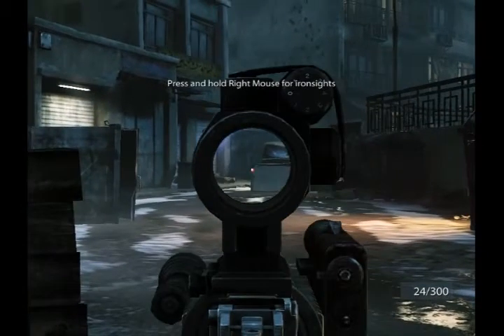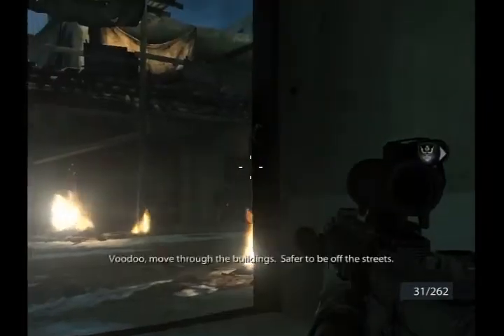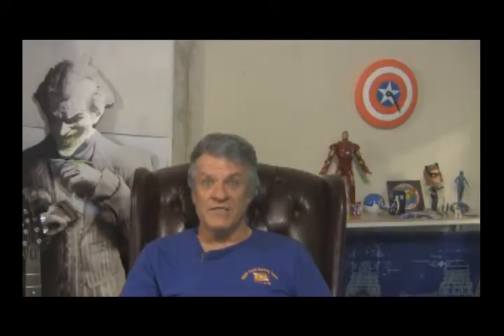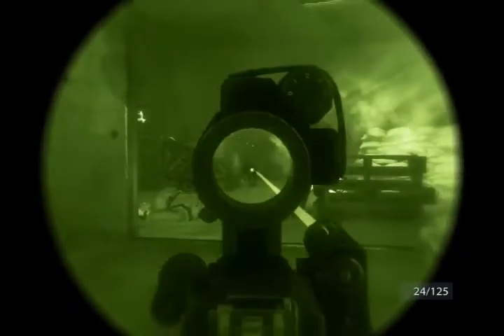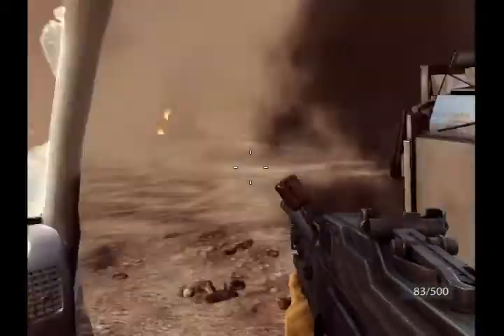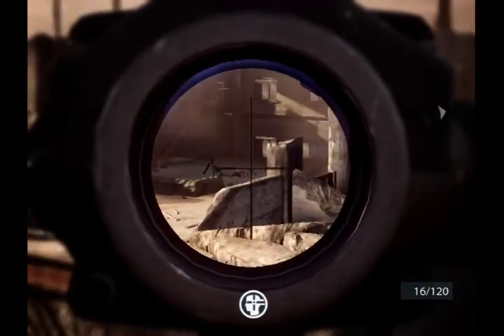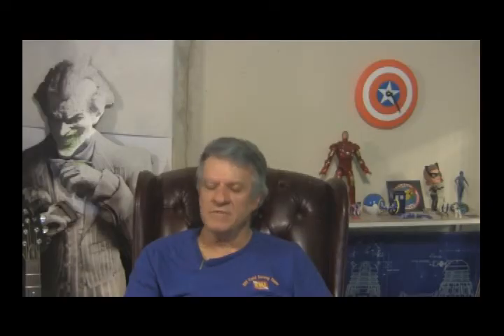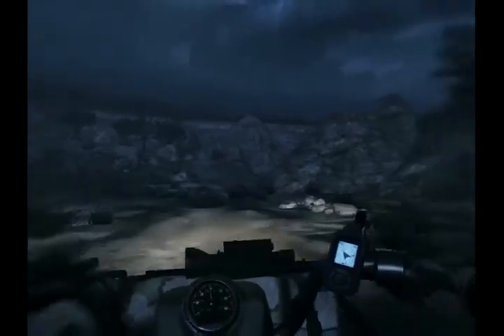Medal of Honor (Modern Reboot) - Irving's Review Part 1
The Medal of Honor series followed the others and switched from World War II action to modern warfare. How did they do? Irving takes a look.